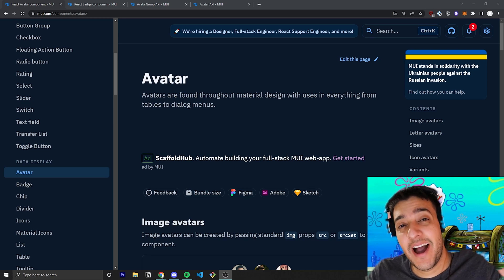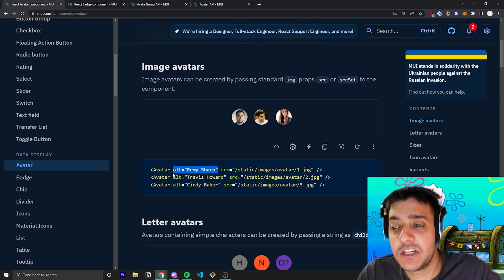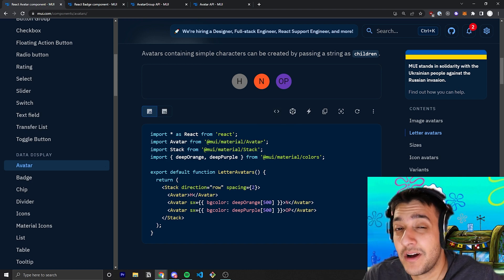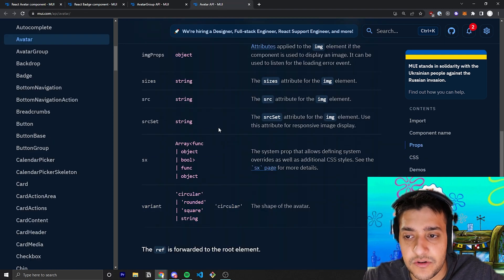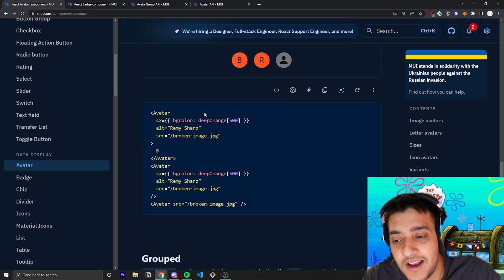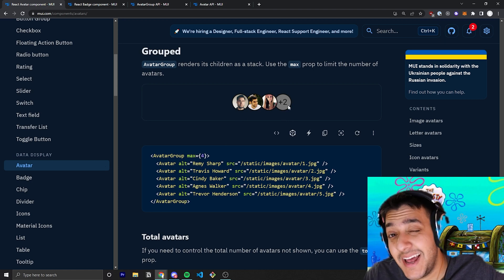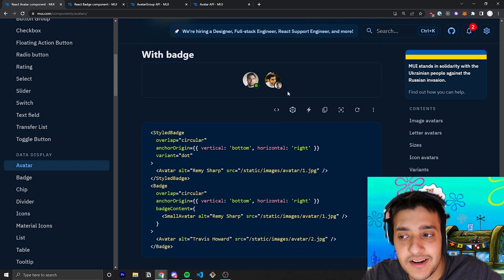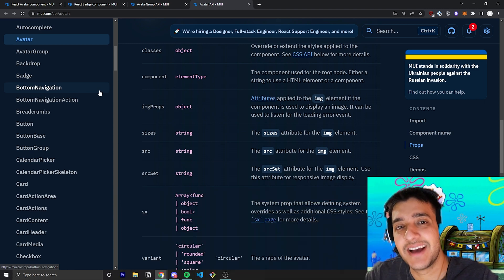MUI V5: Avatars / Profile pics in React (with Badges)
In this video we go over the Avatar component in Material UI V5. This component can act as a profile picture for your ReactJS components, as well as cool little caveats like an online or busy indicator like you might see on Discord. You can also nest components like a Badge, as well as nest the Avatar component in other things like MUI Cards etc. We also briefly go over the badge component.

-TIMESTAMPS-
0:00 Intro
0:40 Simple Avatar Example with Images (Profile Pics in React with Material UI)
1:35 Letter Avatars (Profile Pics in React with Material UI)
3:15 Changing the Size of the Avatar component
3:50 Border variants (circular, rounded, square)
4:20 Icon Avatars (Icon profile pictures in React with Material UI)
4:50 Fallbacks if your image is faulty / not there
5:55 Grouped and Total Avatars (Multiple avatars stacked on themselves and truncated)
7:20 Badges & nesting Avatars in the Badge Material UI V5 component